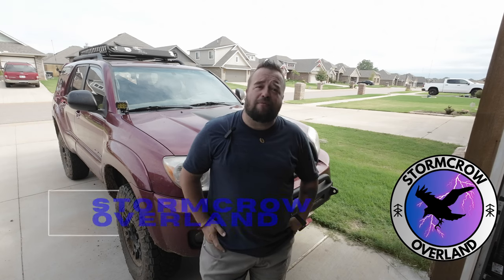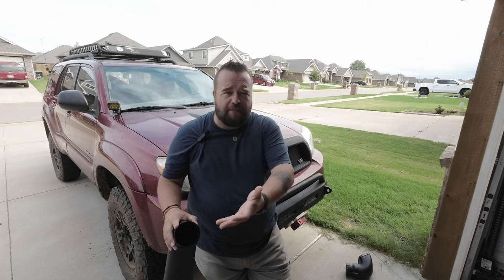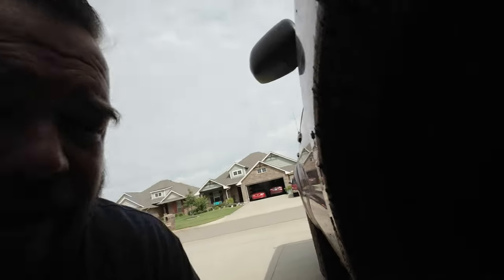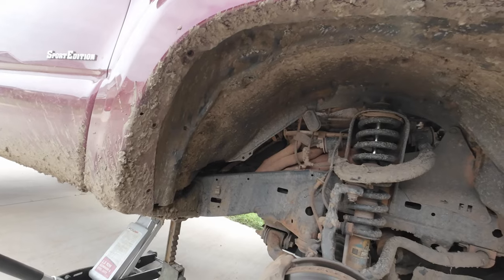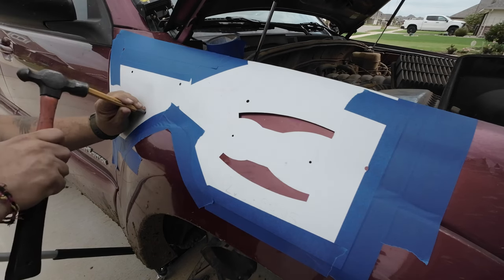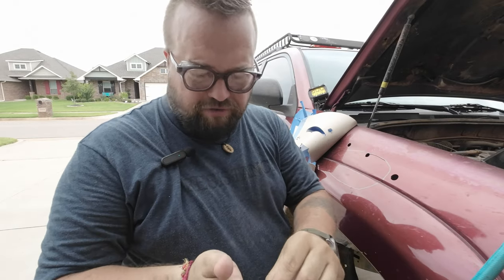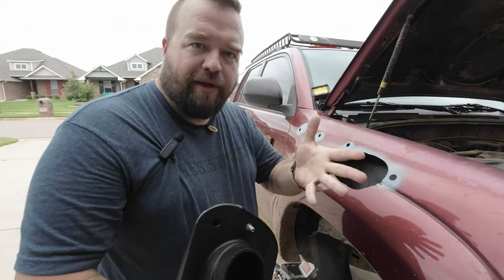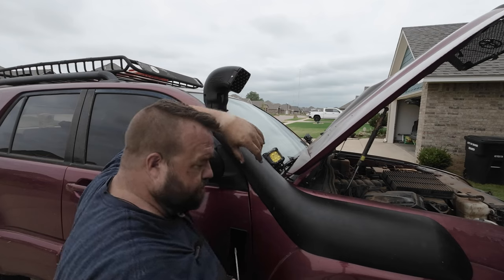4th Gen 4Runner V8 Dobinson Snorkel Install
Have you ever been curious about installing a snorkel on a 4th gen V8 4Runner?  Join me as I install a Dobinsons snorkel and share some tips to make it a little easier!
And look us up on youtube and instragram and we would really appreciate it you would leave a review or a rating on Apple iTunes or wherever you found this podcast.